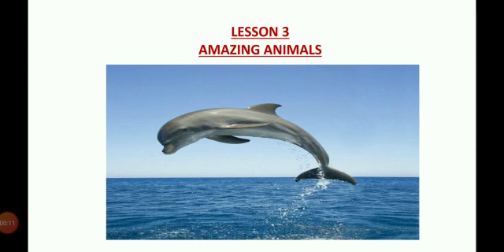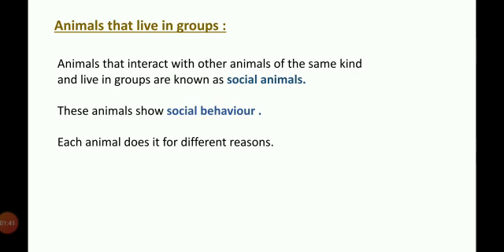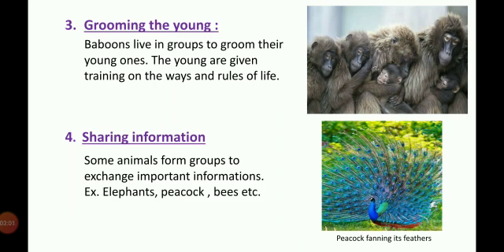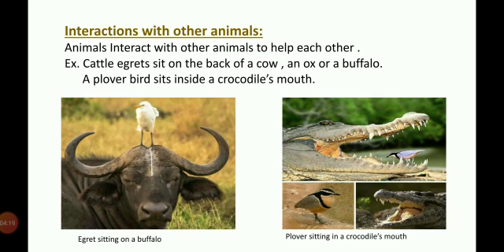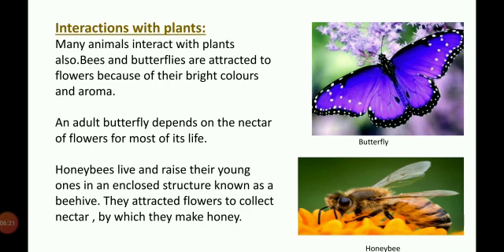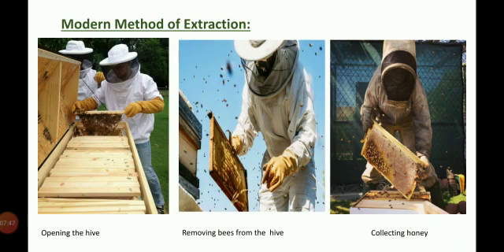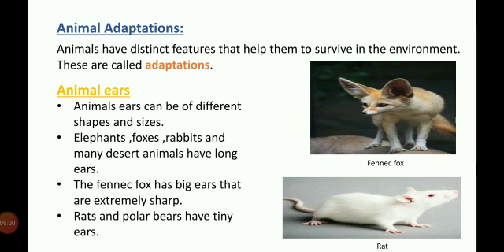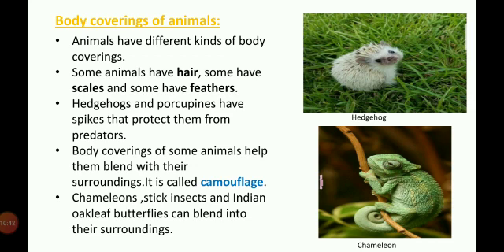Class IV EVS Lesson 3 (Amazing Animals)